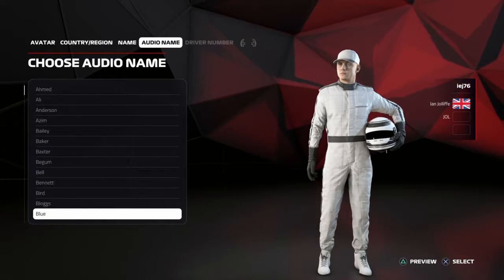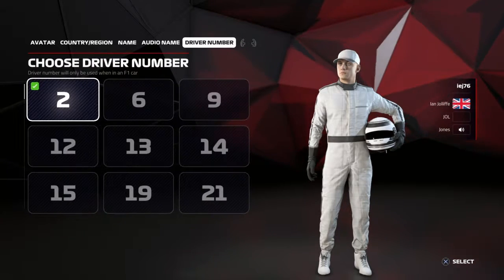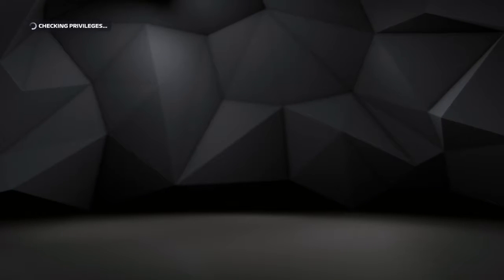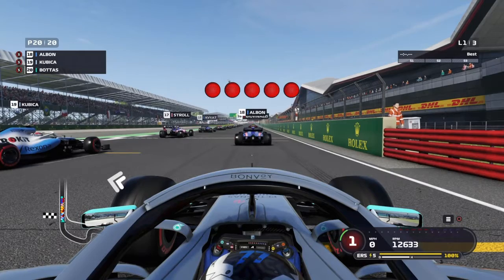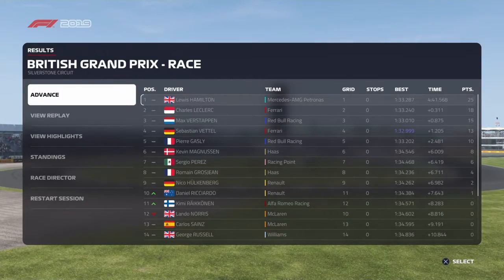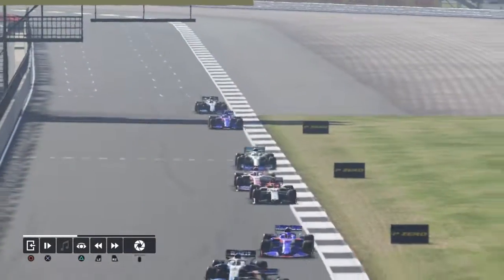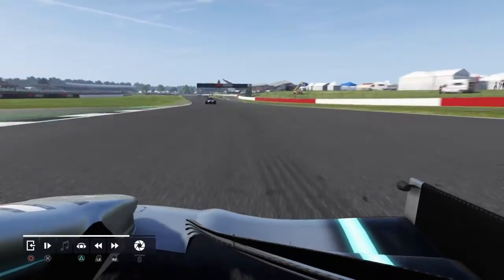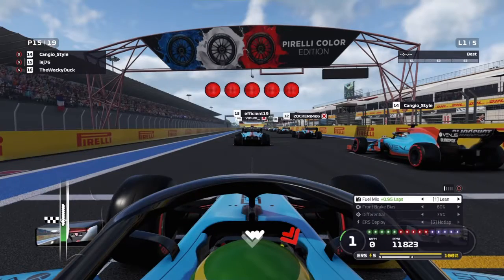F12019 First play